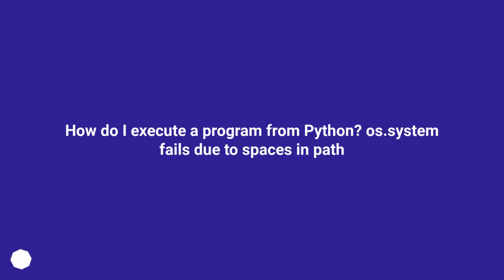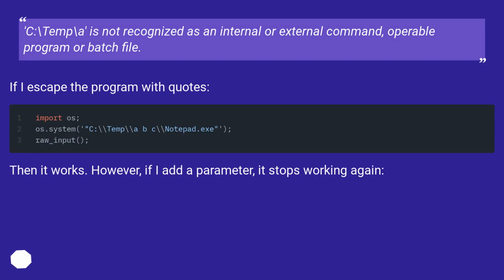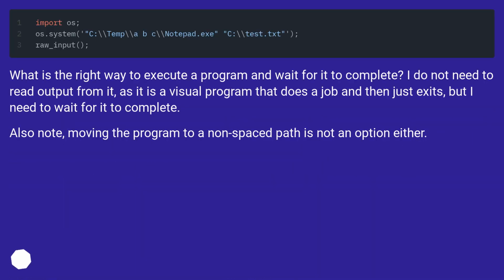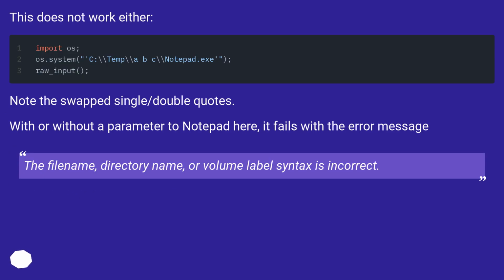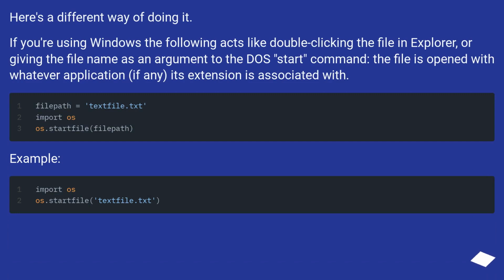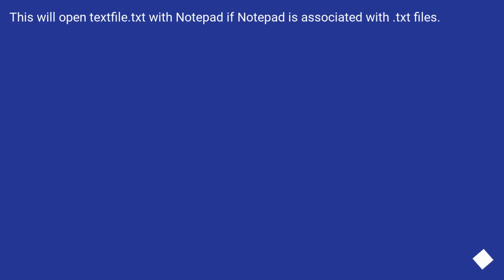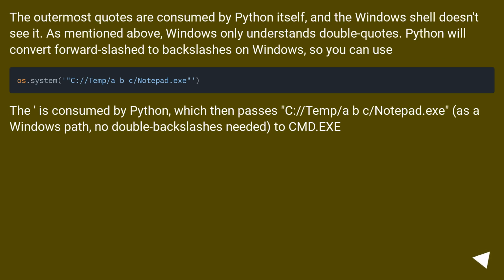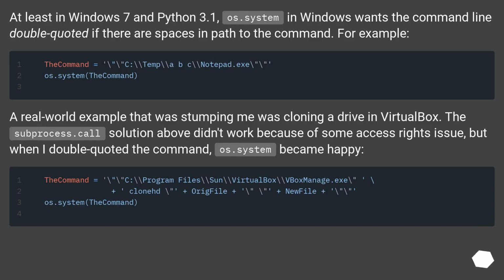How do I execute a program from Python? os.system fails due to spaces in path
Chapters
00:00 Question
01:38 Accepted answer (Score 317)
02:02 Answer 2 (Score 85)
02:48 Answer 3 (Score 35)
03:25 Answer 4 (Score 20)
04:03 Thank you